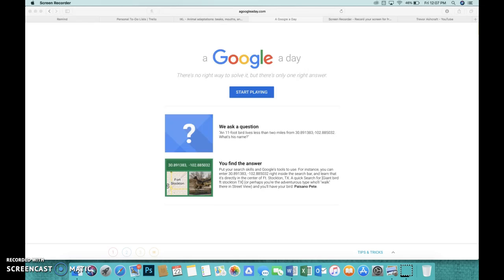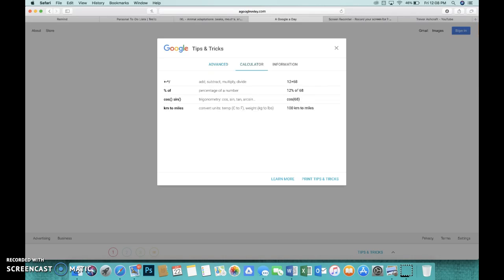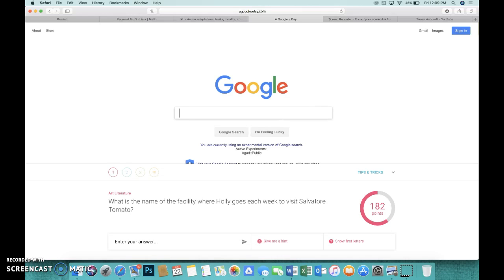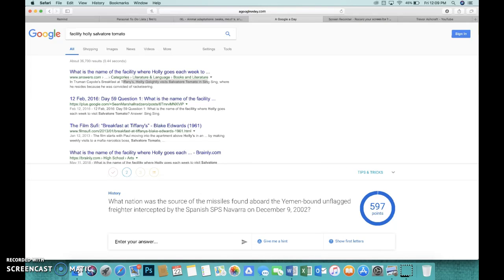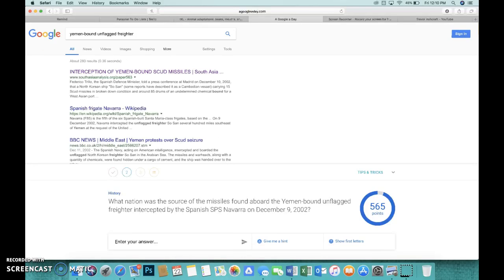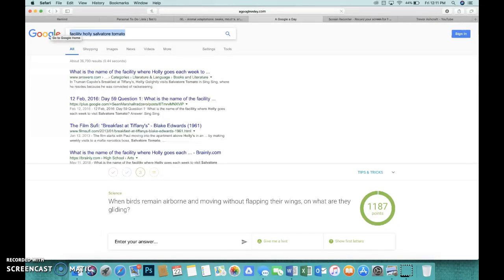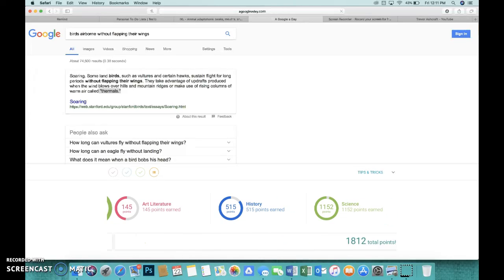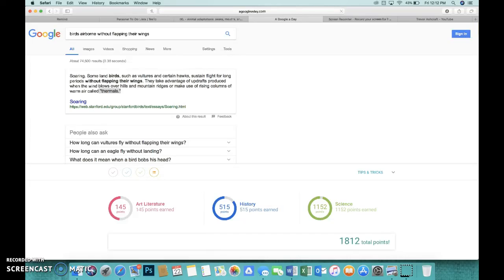Module 15: #5 Google a Day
ISTE S3b, 2016  - evaluate the accuracy, perspective, credibility and relevance of information, media, data or other resources.
ISTE S6b, 2016 - create original works or responsibly repurpose or remix digital resources into new creations.